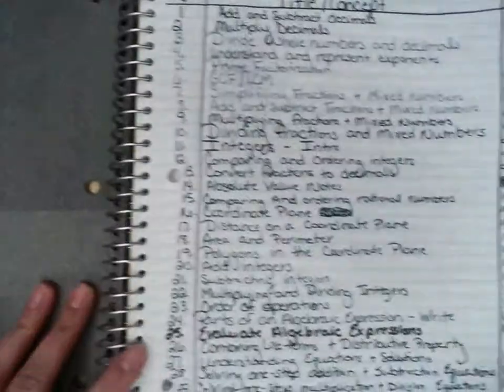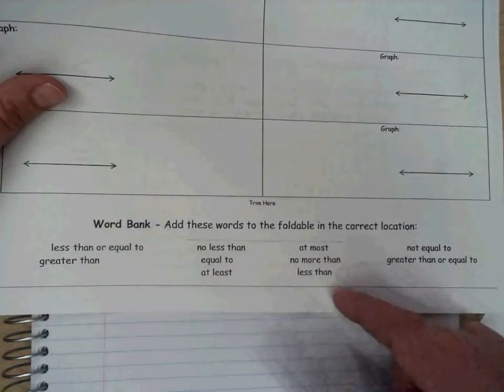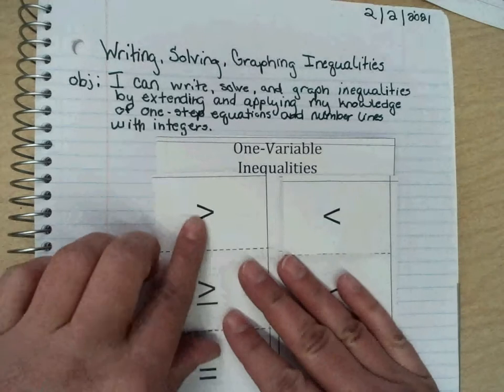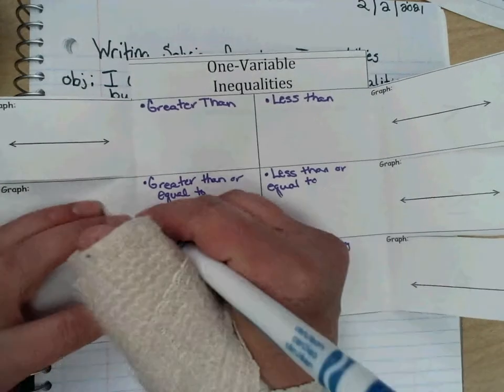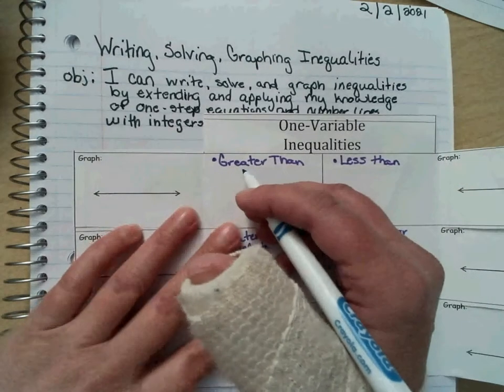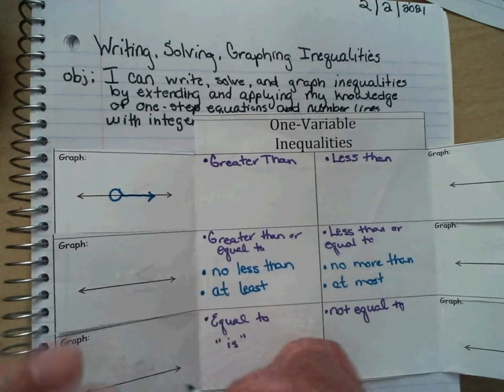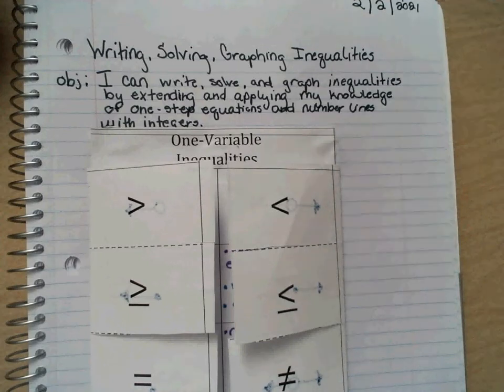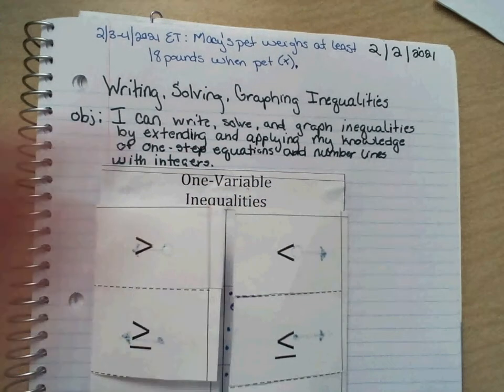6th Grade Math Understand Write Inequalities Notes